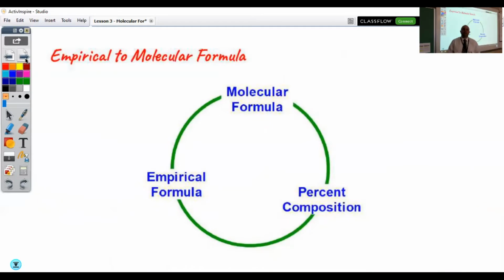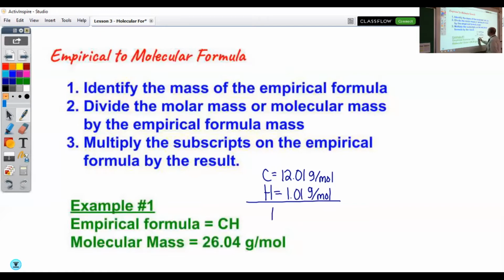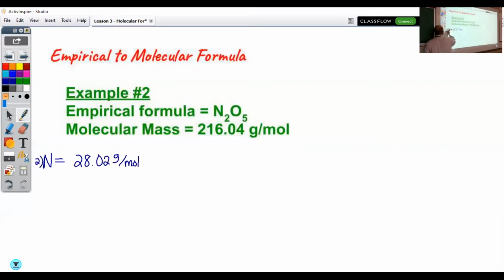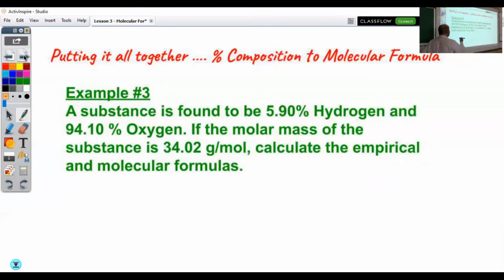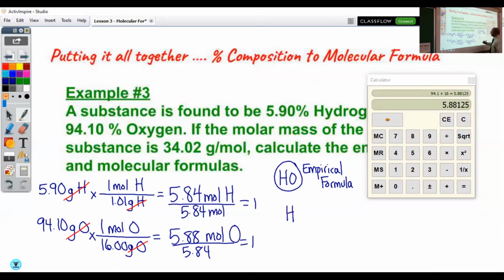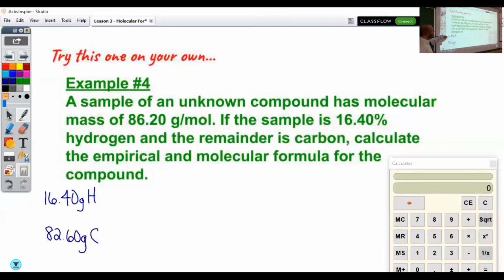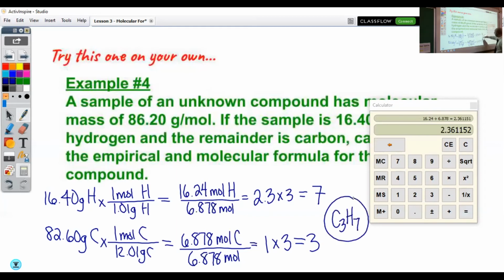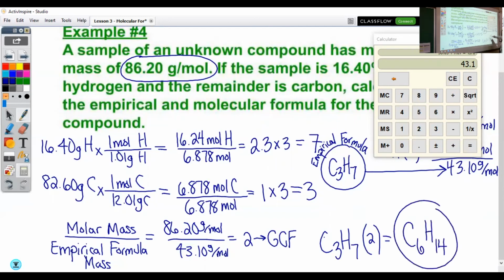Molecular Formula (CYBER)